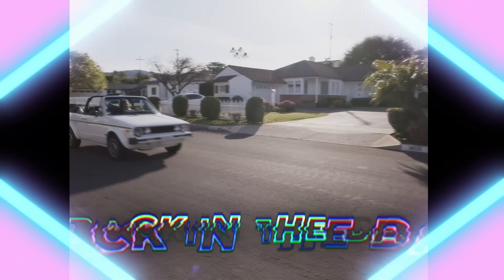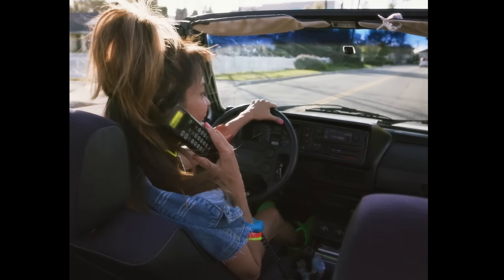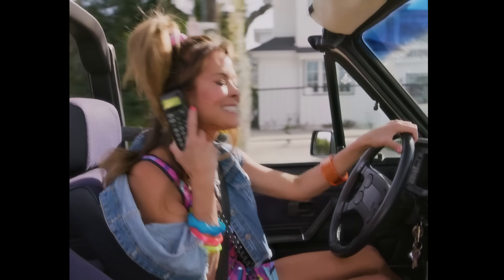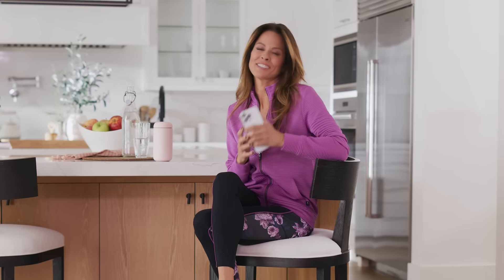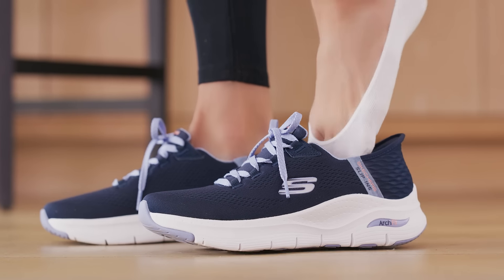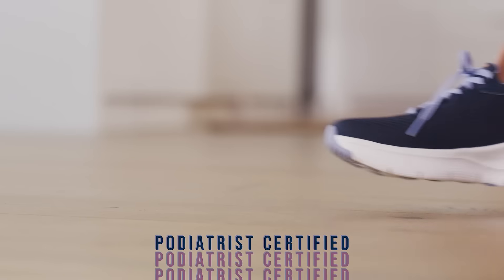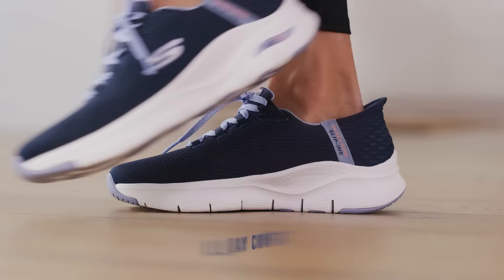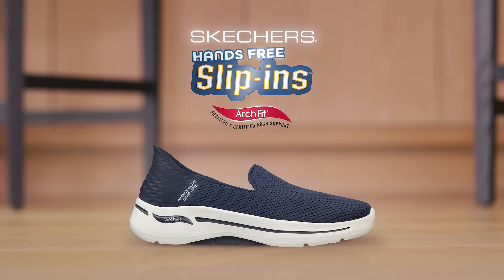Brooke Burke for Arch Fit® Skechers Hands Free Slip-ins®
Take a quick trip down memory lane with Brooke Burke as she remembers her first pair of Skechers and how comfort and technology have evolved. Skechers, the Comfort Technology Company, is leading the way with the all-day support of Arch Fit® and the easy-on Skechers Hands Free Slip-ins® with the exclusive Heel Pillow™  that holds your foot securely in place. Wearing shoes just got easier.

Check out the entire Skechers Hands Free Slip-ins collection and more Skechers styles